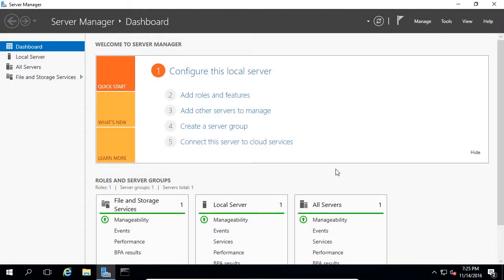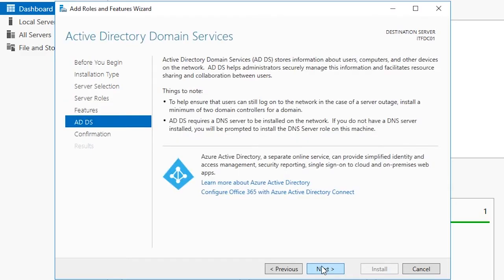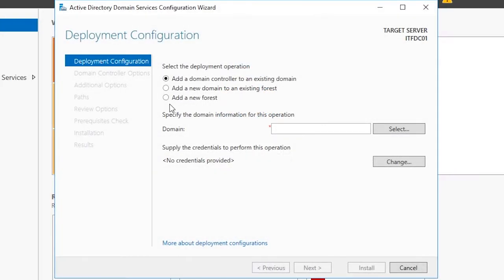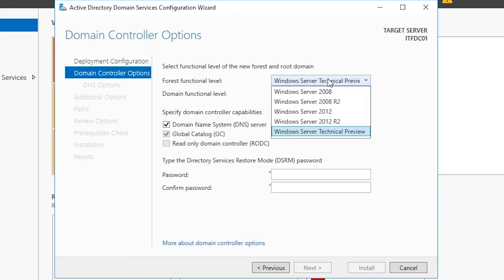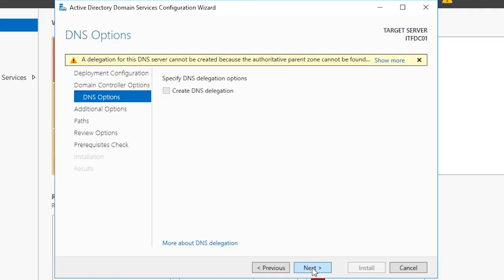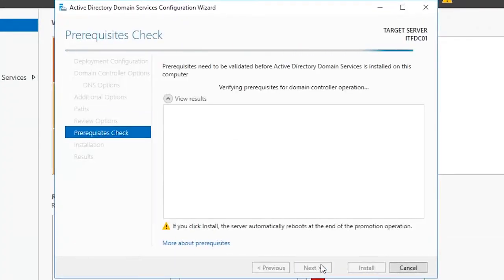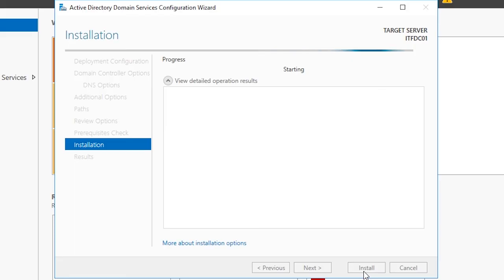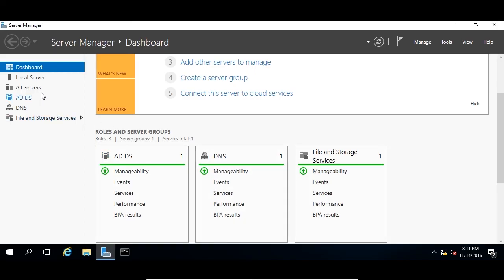How to install Active Directory (AD DS) and build a Domain Controller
Create a FREE Server Academy account and start learning System Administration with our courses and hands-on IT labs